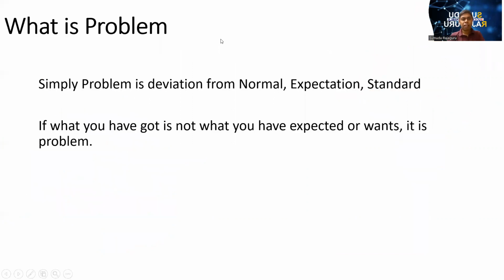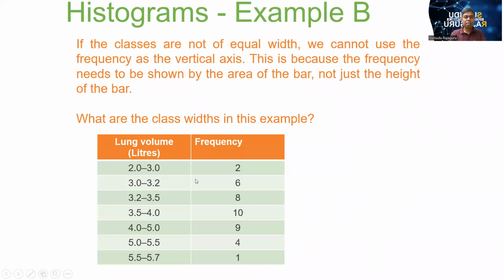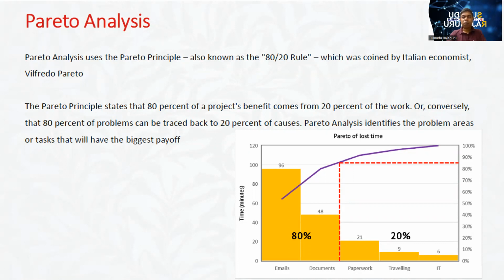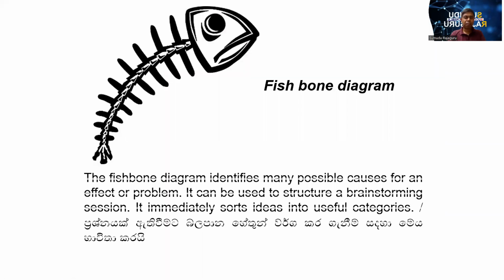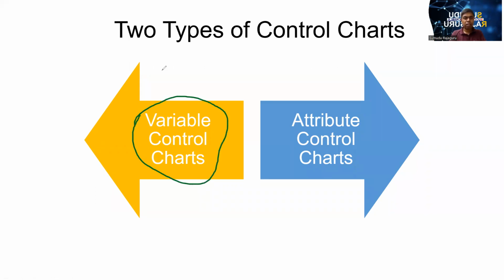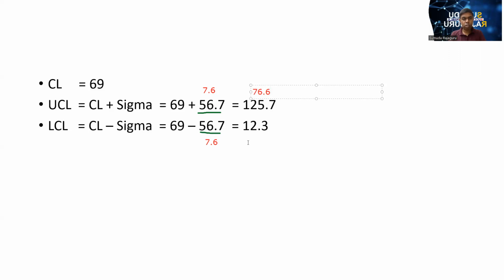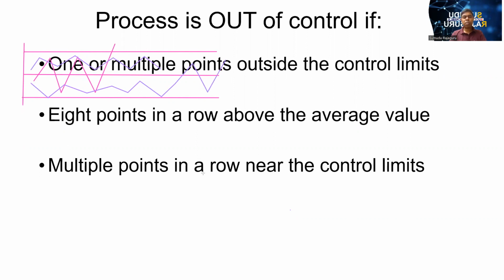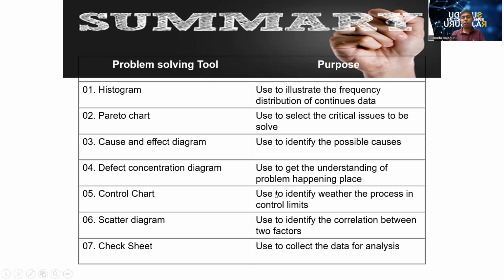07 Type of Problem Solving Tools (Problem Analyzing Tools)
Problem can be changes in to organization to organization. Even in the same organization also there can be different problems in different departments. So, important thing is to understand the Nature of the problem and causes of the problem to find out the best long term solution to the problem. It should be done based on standard mechanism. There are 07 type of tools found by different people to analysis the problems and in management those explained as 07 type of quality tools or 07 type of problem solving tools. However, I would like to call those as 07 type of problem analyzing tools and in this video explained those in very brief manner.